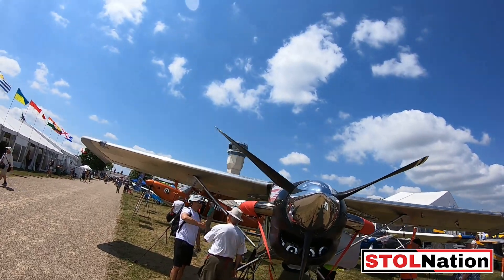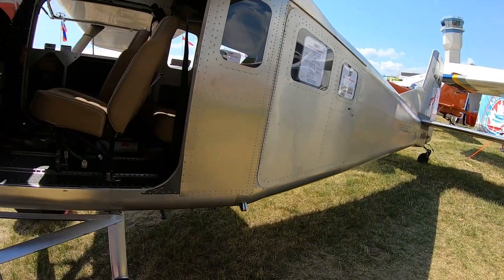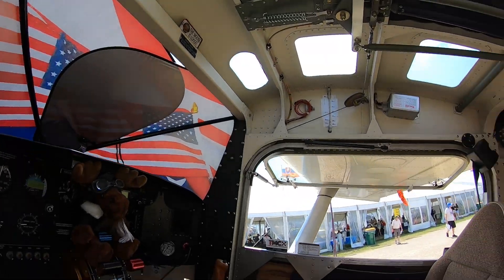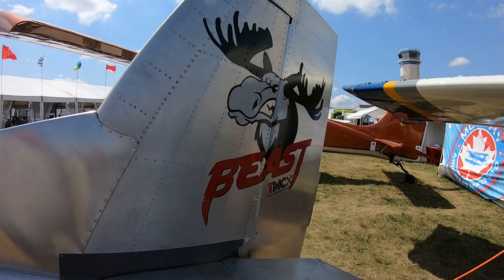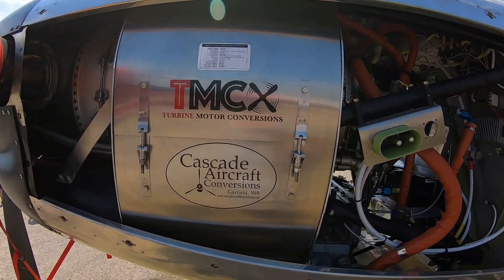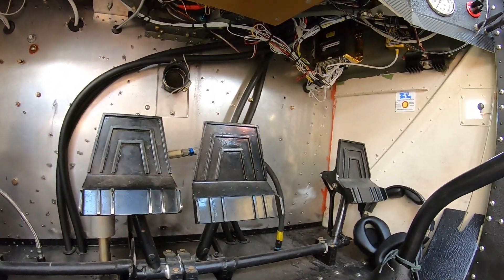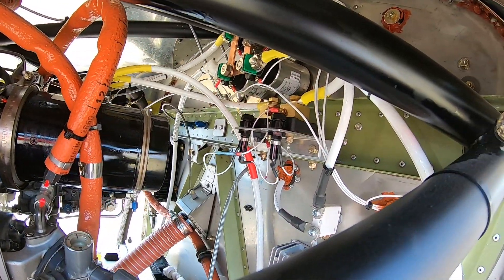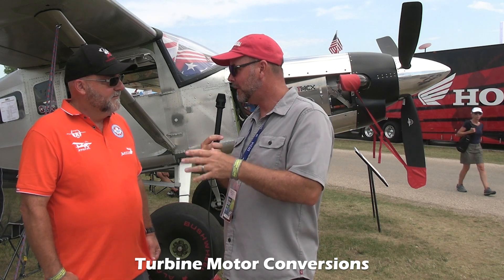Turbine 550 Shaft HP PT6-20 in a KIT AIRPLANE! Turbine Motor Conversions - Oshkosh 2023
Kenny Meines walks us around is newly installed Jet Turbine Engine!